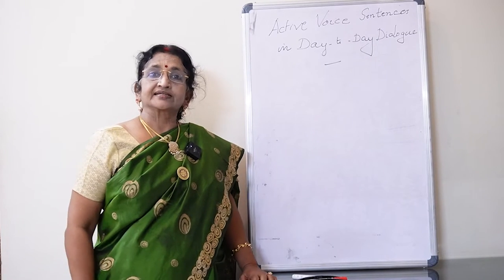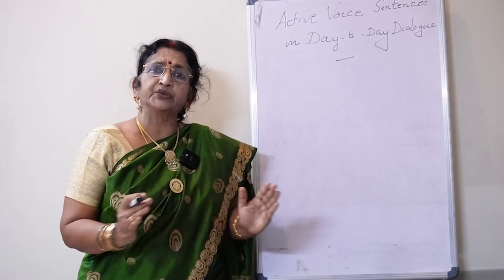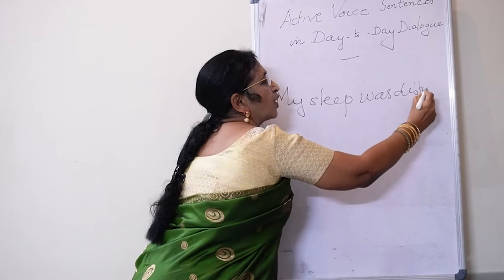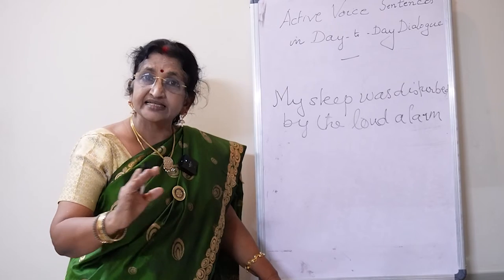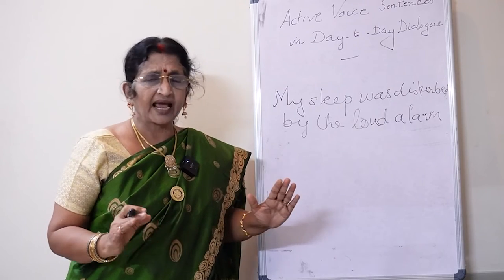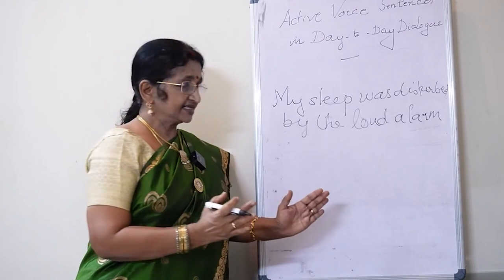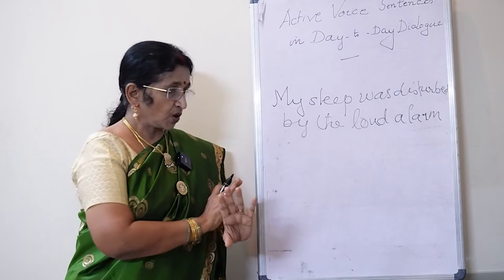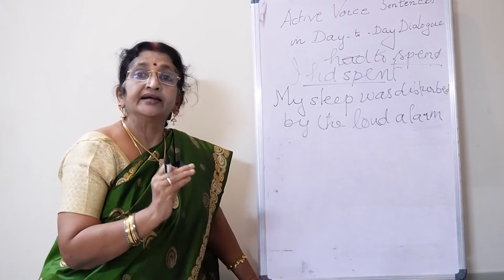About Today in Day to Day Dialogue | Jacintha's Spoken English Class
We are dedicated to helping you improve your English grammar skills. Our channel features engaging and interactive lessons that cover a variety of topics, and our videos are regularly updated to ensure you have access to the most current information. With our clear and concise explanations, you'll be able to understand and apply the grammar rules easily, boost your fluency and pass any exams.